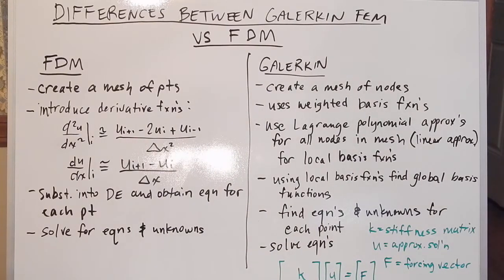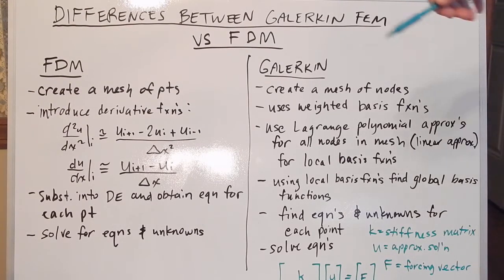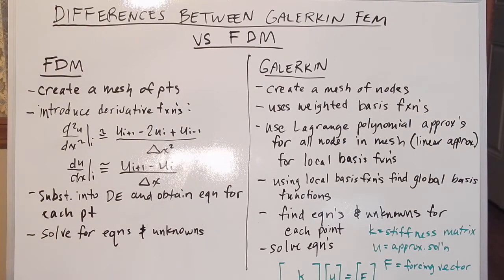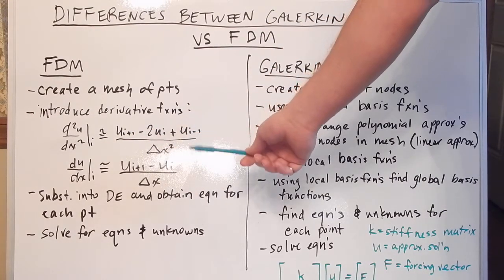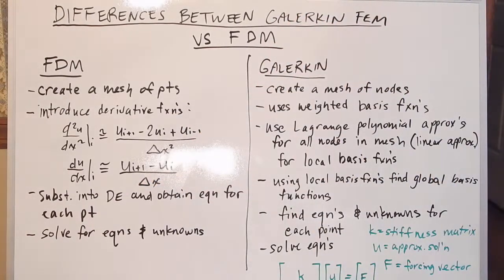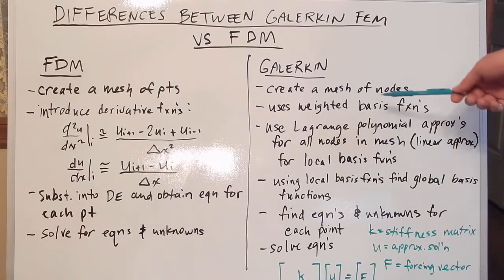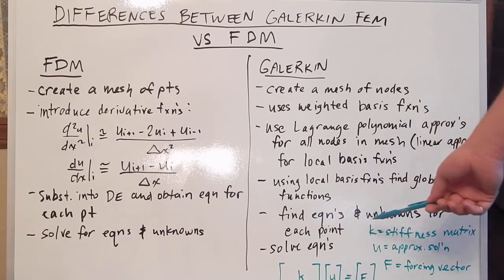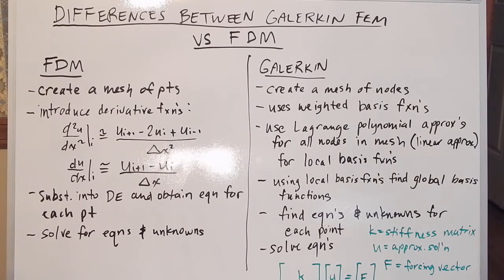Discussing Differences Between FDM and Galerkin FEM